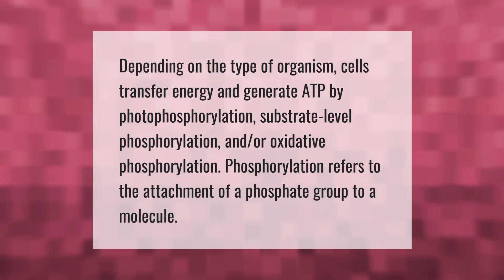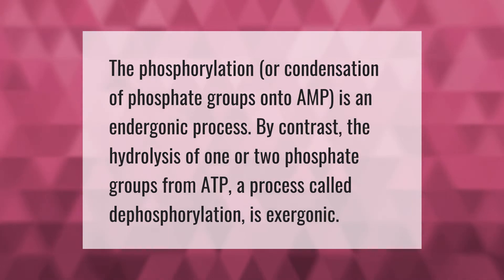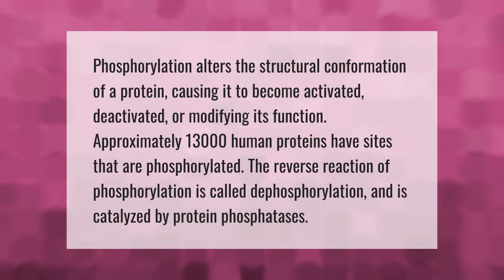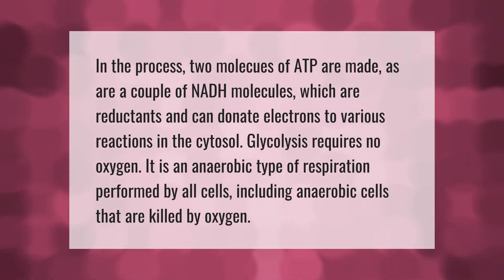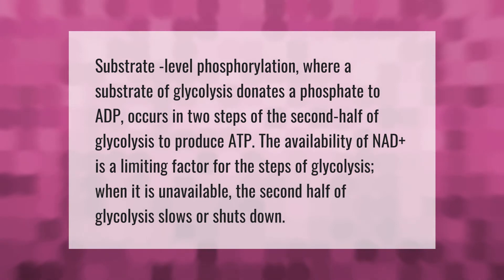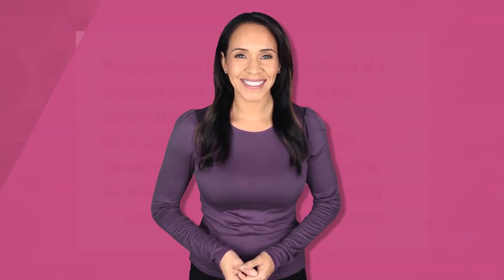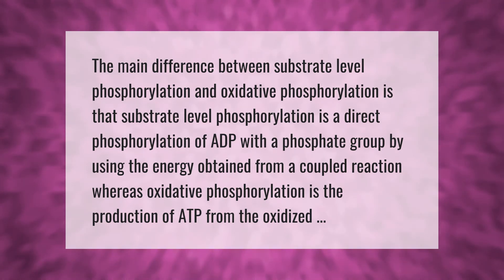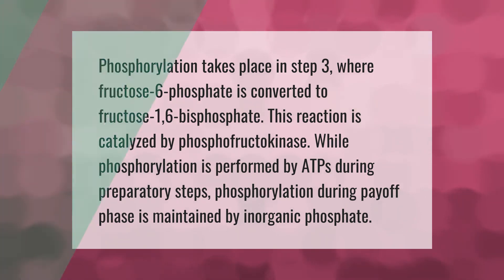What are the 3 types of phosphorylation?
00:00 - What are the 3 types of phosphorylation?
00:37 - Is phosphorylation Endergonic or Exergonic?
01:05 - Does phosphorylation give energy?
01:37 - Does phosphorylation activate or deactivate?
02:11 - Does glycolysis require oxygen?
02:45 - What happens during phosphorylation in glycolysis?
03:19 - What is the main function of oxidative phosphorylation?
03:53 - What is phosphorylation of ATP?
04:23 - What is the difference between phosphorylation and oxidative phosphorylation?
04:54 - How does phosphorylation usually take place in the cell?

Laura S. Harris (2021, May 31.) What are the 3 types of phosphorylation?
    AskAbout.video/articles/What-are-the-3-types-of-phosphorylation-250110